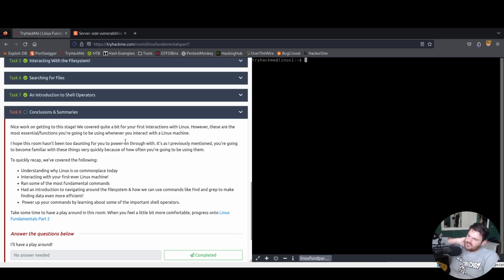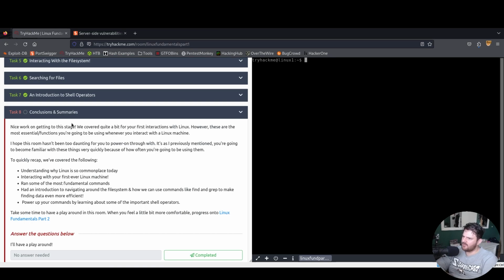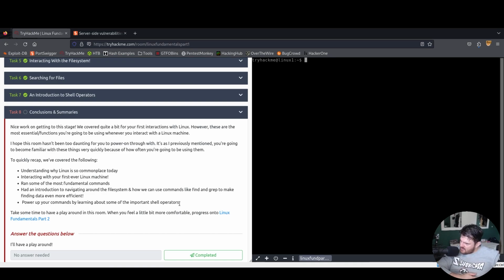Conclusions & Summaries | THM Series: Pre-Security: Linux Fundamentals Part 1 #8